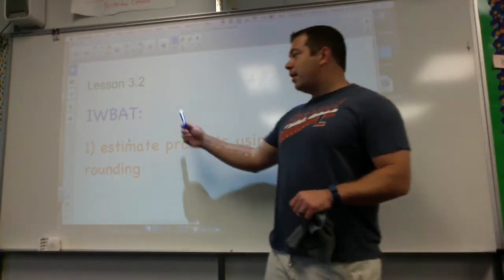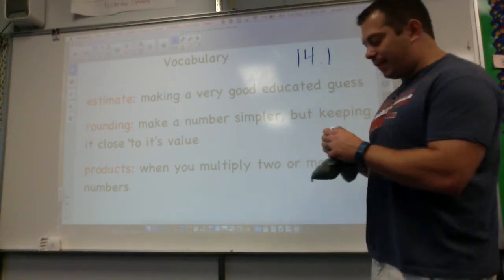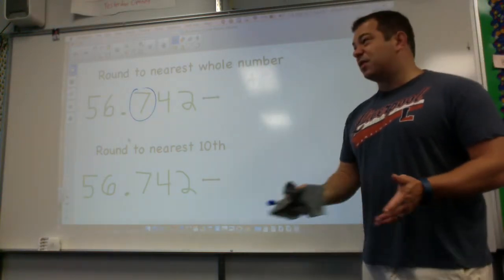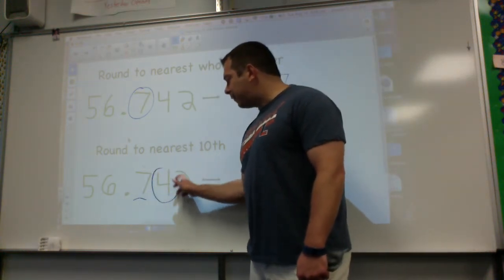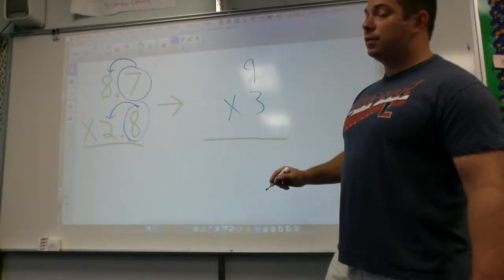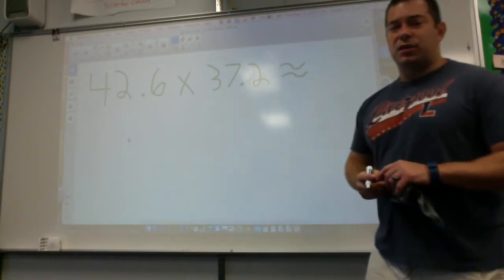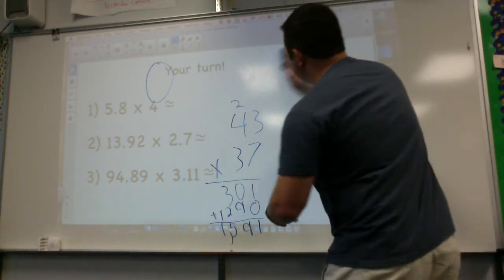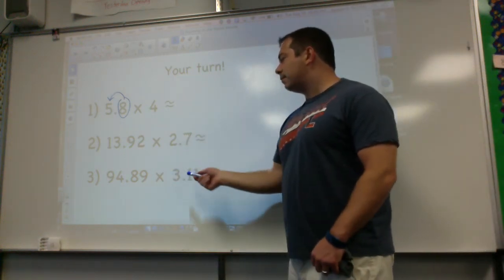Mr. Murphy, Morgan Road, 3.2